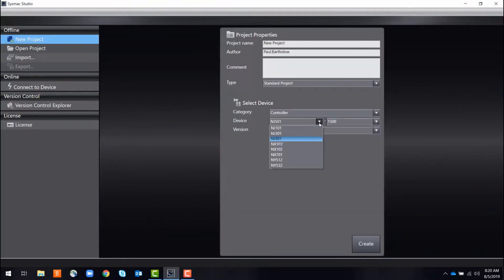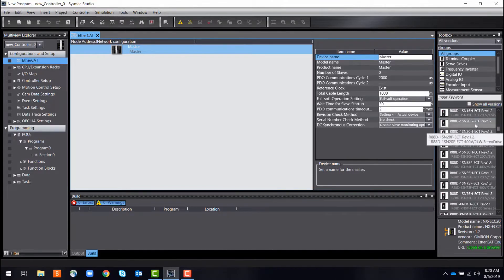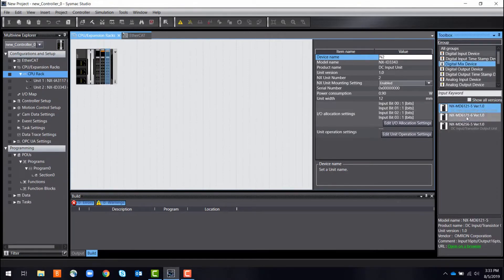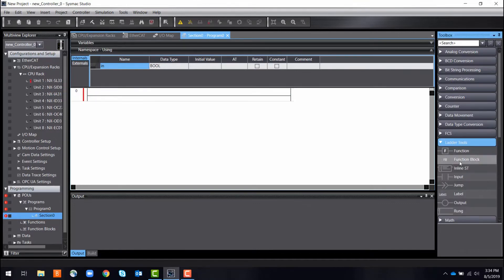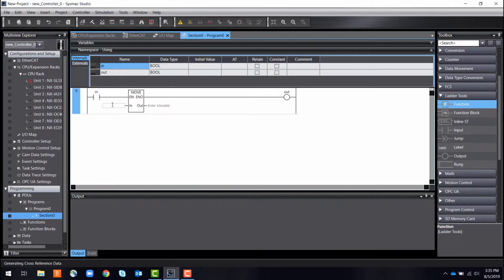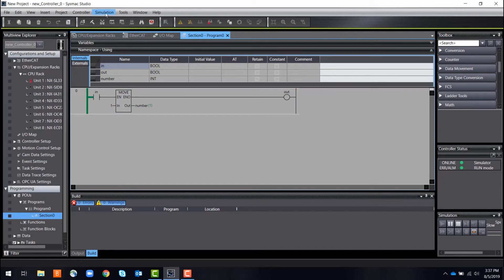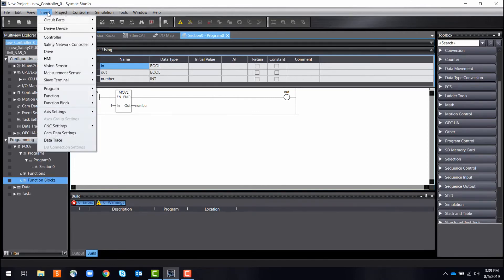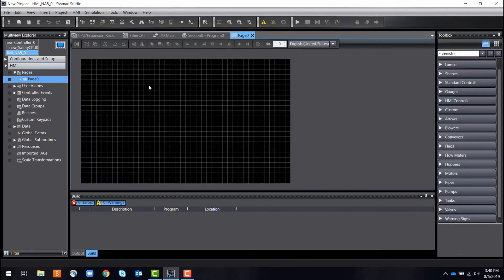Introduction to Omron Sysmac Studio integrated development environment for automation systems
Learn more about Sysmac Studio

Sysmac Studio is a truly integrated development environment for machine automation, combining configuration, programming, simulation and monitoring, in one software platform.  This advanced software tool is the sole software required for the NJ-Series machine automation controller, which brings together logic, motion, and vision onto a single platform.